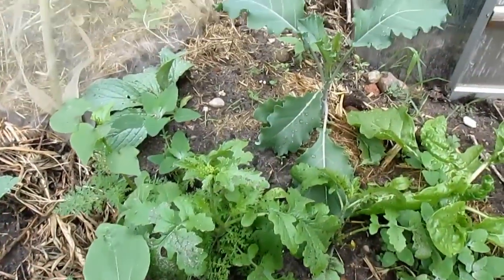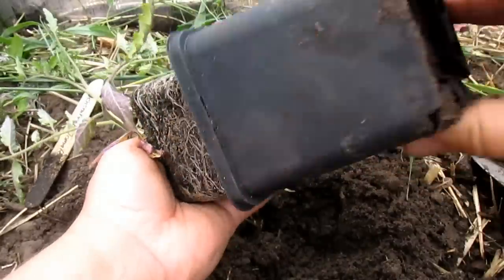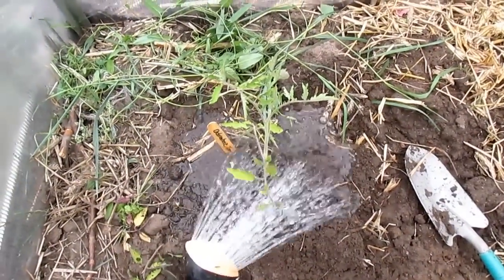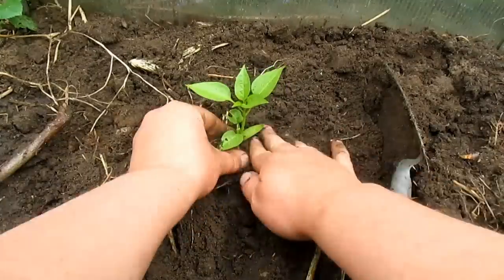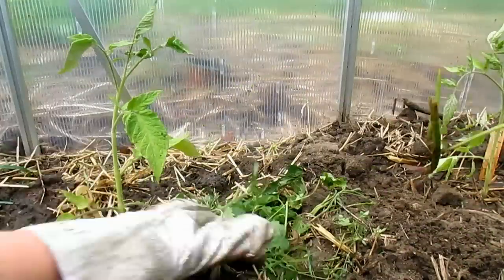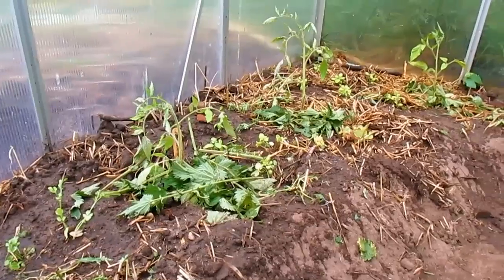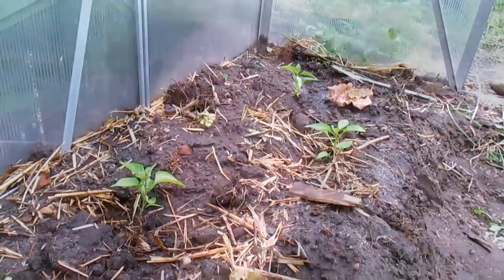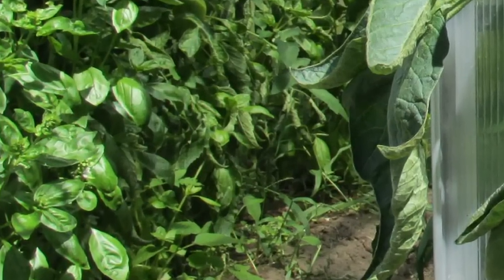Gewächshaus bepflanzen │ Tomaten & Basilikum │ Paprika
In diesem Video zeige ich euch wie ich in diesem Jahr mein Gewächshaus bepflanze. Tomaten, Paprika, Basilikum und Salat finden dort einen Platz. Viel Spaß beim Schauen!
Unsere Homepage:
Meine Lieblingsbücher

Das große Bio-Garten Buch:

Der Selbstversorger

Der Selbstversorger – Mein Gartenjahr

Der lebendige Garten (Gärtnern zum richtigen Zeitpunkt)
Mein Mixer
Mein Dörrgerät
Musik
Youtube Audio Bibliothek
Vielen lieben Dank fürs☺Zuschauen, Liken und Teilen ☼